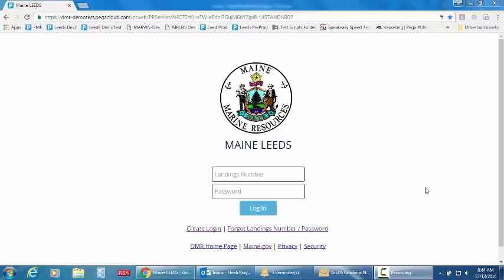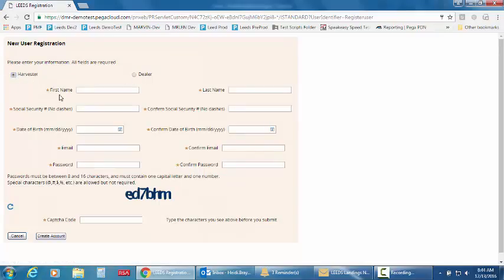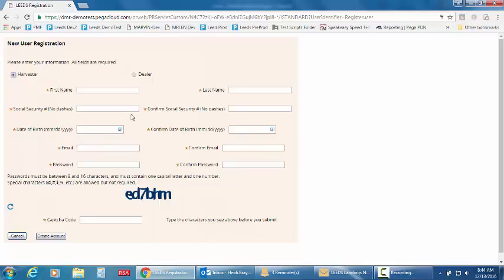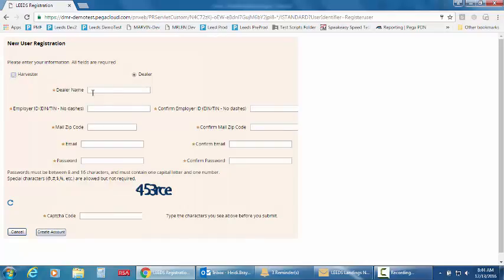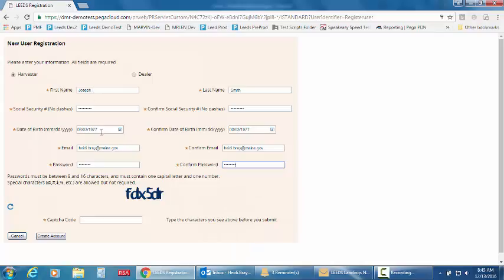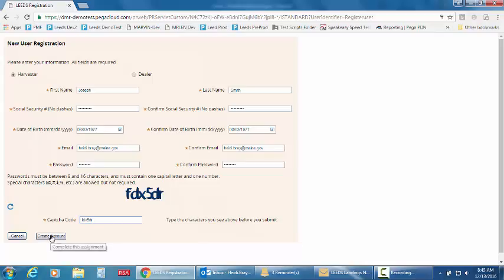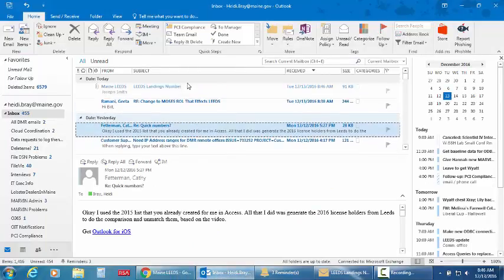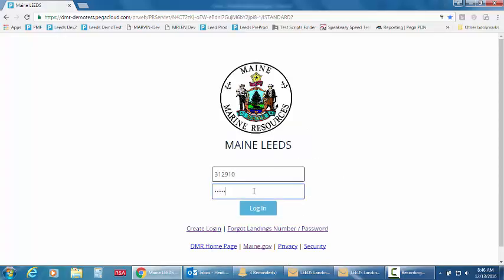Create Login for LEEDS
This is how to create a login for our online licensing and landings system, called LEEDS.